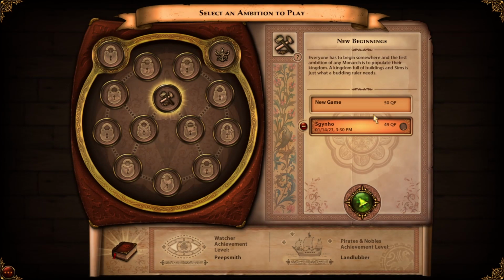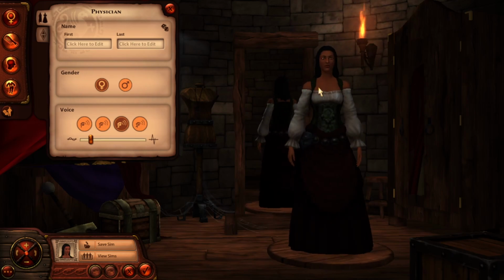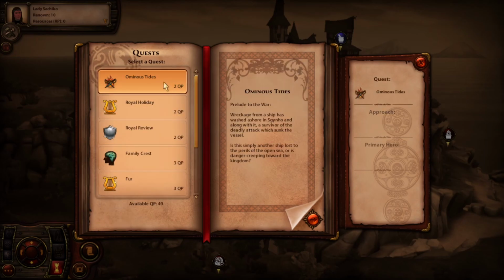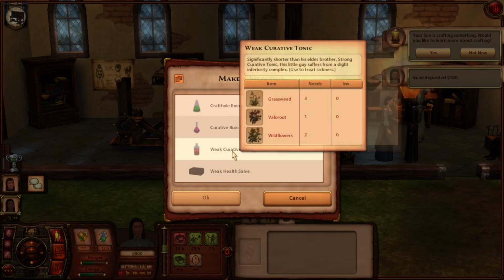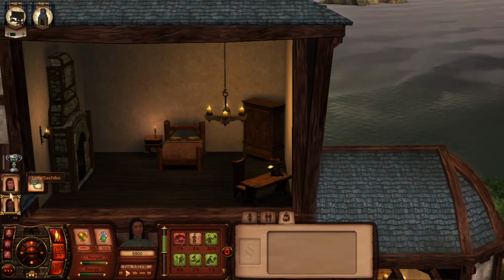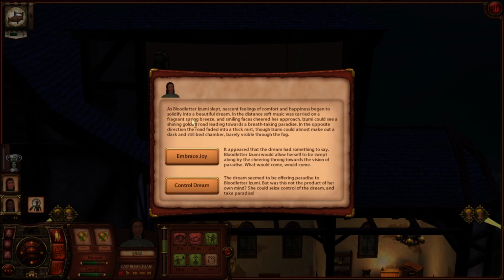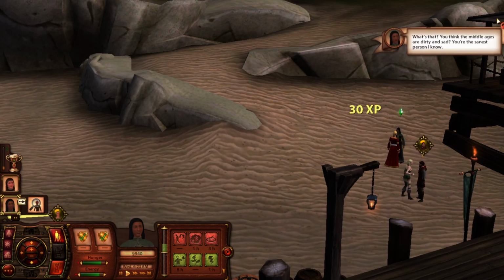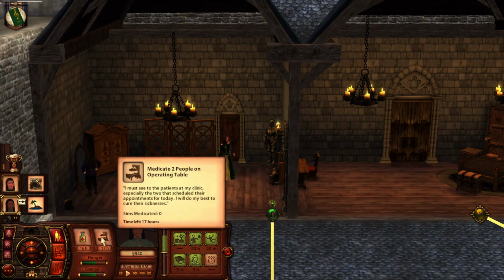Sims Medieval Episode 2: Izumi Law, M.D.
The Legend of the Talking Frog Part 1: We build a new building, get our second hero, and being a new quest.